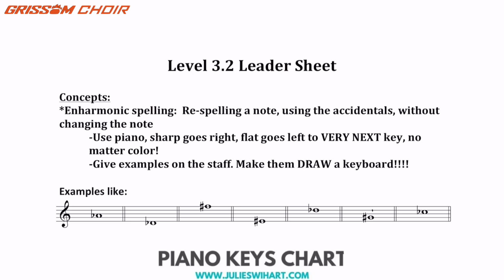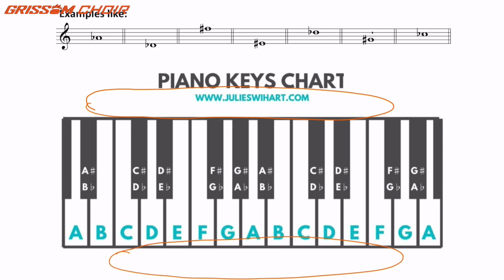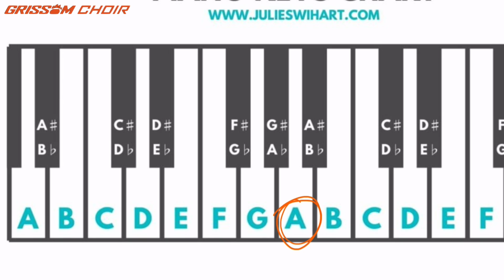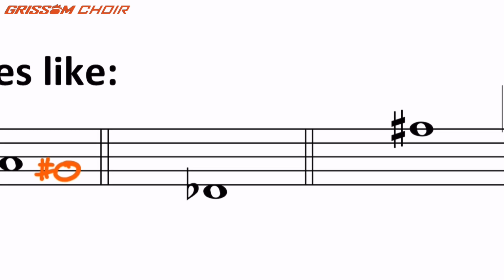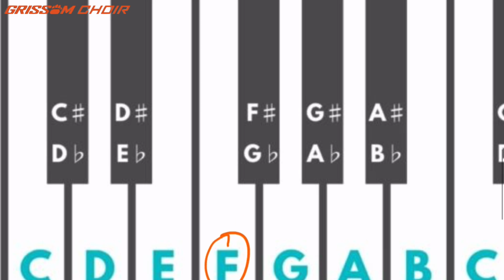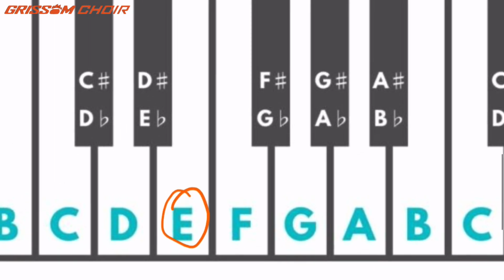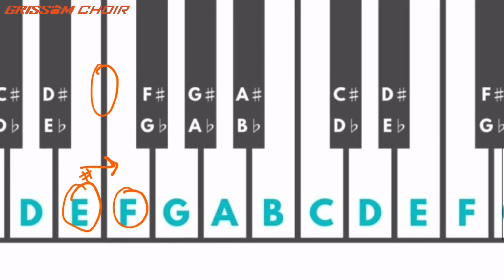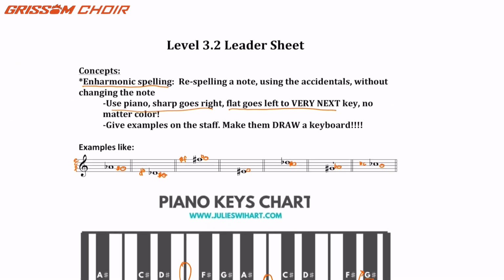Level 3.2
Level 3.2 Leader Sheet

Concepts:
*Enharmonic spelling: Re-spelling a note, using the accidentals, without changing the note
-Use piano, sharp goes right, flat goes left to VERY NEXT key, no matter color!
-Give examples on the staff. Make them DRAW a keyboard!